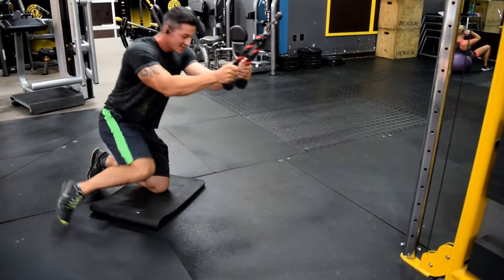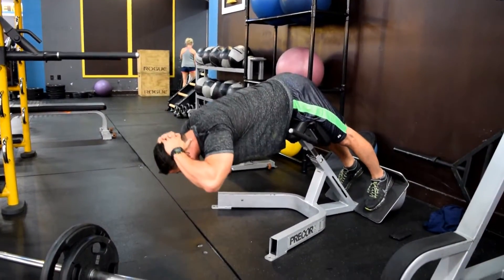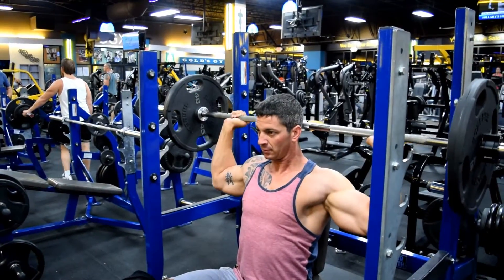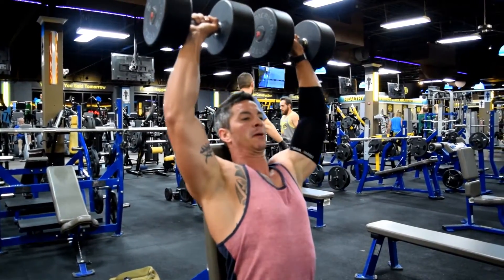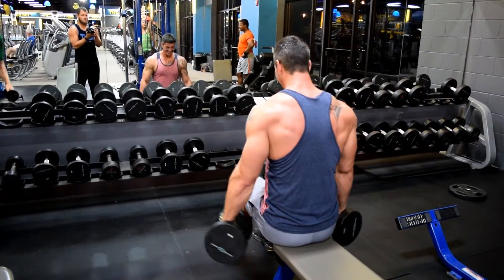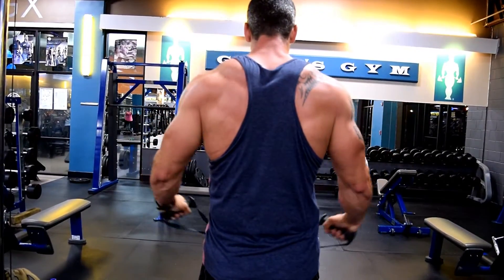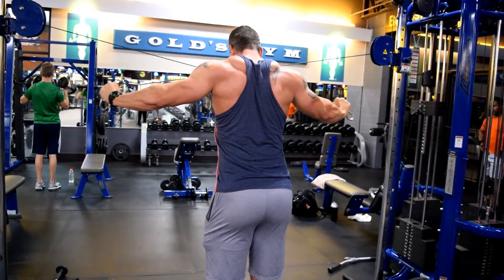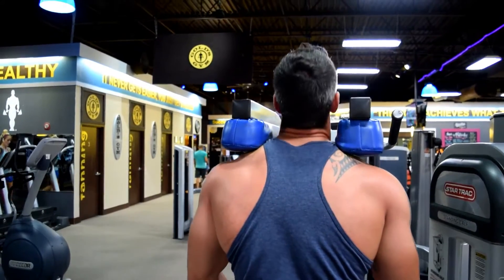Train for big shoulders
Beginner shoulder workout for strength and size!